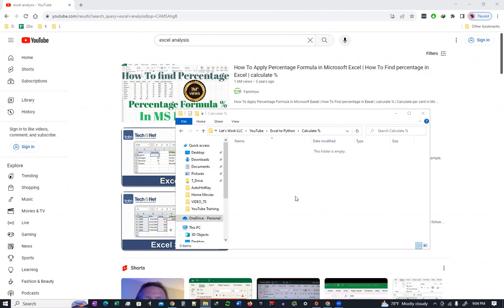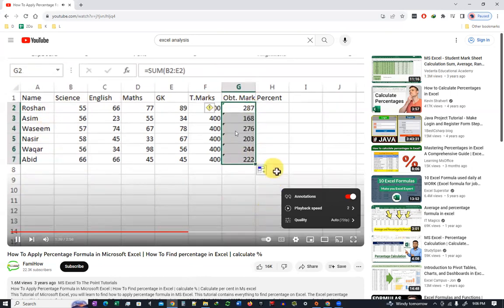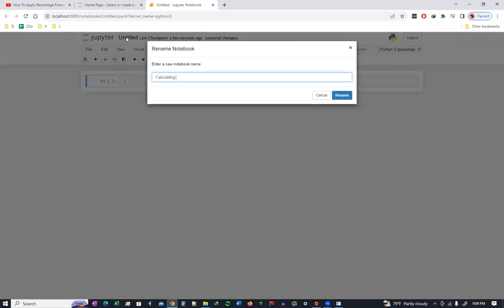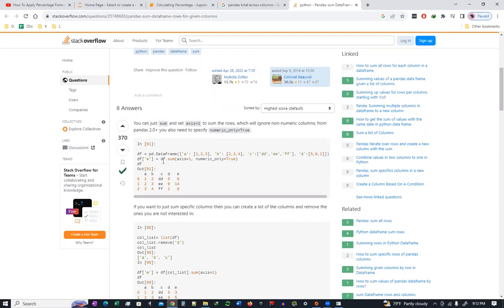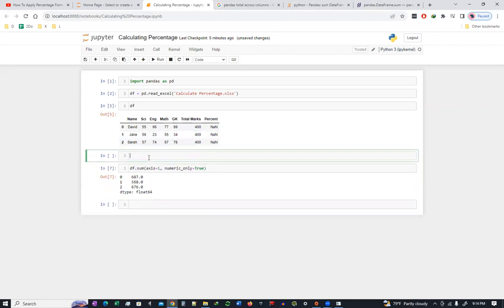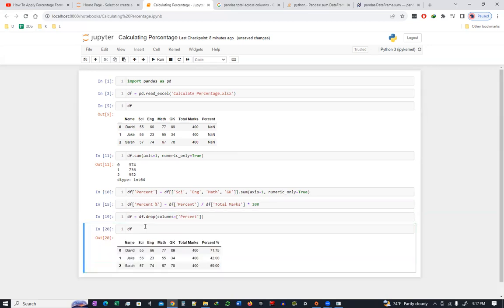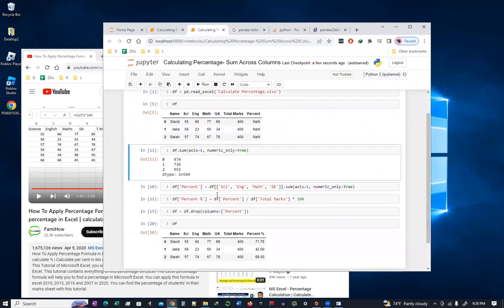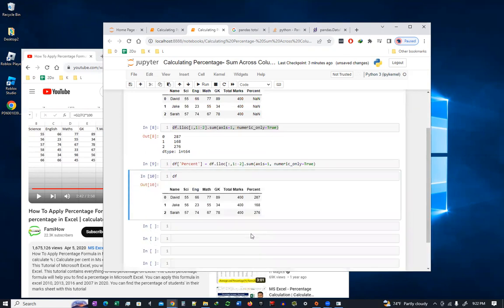Converting Excel Percentage Calculations to Python: Step-by-Step Tutorial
In this comprehensive tutorial, we'll take you through the process of converting a percentage calculation from Excel to Python, helping you harness the power of Python for data manipulation and analysis. Whether you're a beginner looking to expand your Python skills or a seasoned pro seeking to streamline your workflow, this video has something for everyone.

📊 We'll start by demonstrating a real-world percentage calculation in Excel, ensuring you understand the concept from the ground up.

🐍 Then, we'll dive into Python, showing you step-by-step how to replicate the Excel calculation using Python code. You'll learn essential Python libraries and functions that make percentage calculations a breeze.

🚀 By the end of this video, you'll have the knowledge and confidence to perform percentage calculations in Python, enhancing your data analysis capabilities and boosting your productivity.

📦 We'll provide code examples and explanations throughout the tutorial, making it accessible even if you're new to Python.

🔗 Links to resources and code snippets used in the video will be available in the video description, so you can follow along and practice on your own.

👩‍💻 Whether you're a student, professional, or just curious about Python's data manipulation capabilities, this video will equip you with valuable skills to tackle real-world tasks.

Don't miss out on this opportunity to level up your Python skills and broaden your data analysis toolkit.